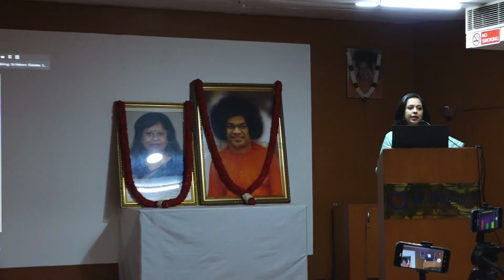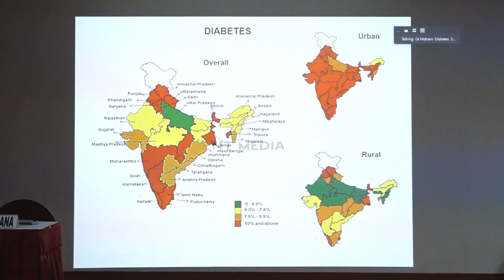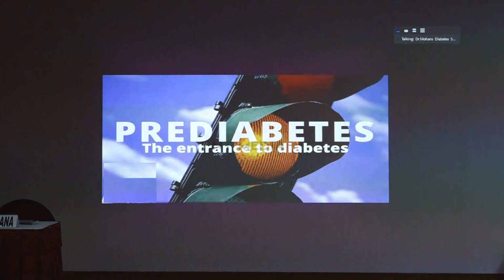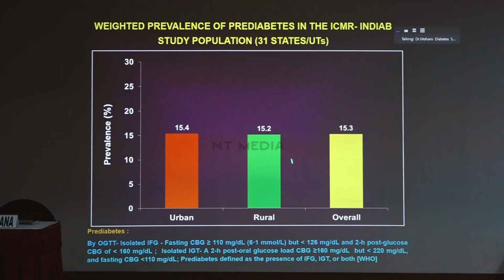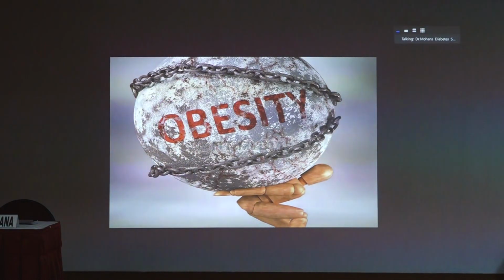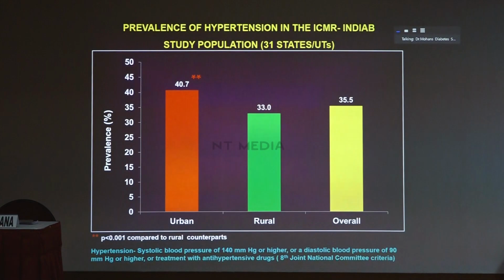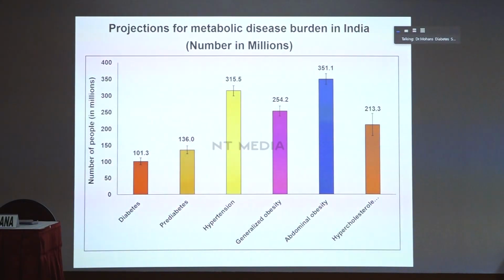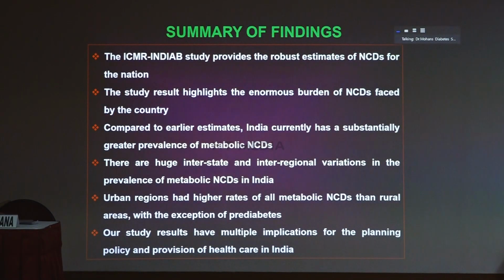Release of Largest epidemiological study on Diabetes and NCDs in India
A ground-breaking research paper of a comprehensive epidemiological study funded by ICMR has been published in the globally acclaimed medical journal, The Lancet Diabetes and Endocrinology. Funded by the Indian Council of Medical Research and Ministry of Health and Family Welfare. Govt. of India, the study paper - Indian Council of Medical Research–India Diabetes (ICMR-INDIAB) shockingly reveals India has a much higher burden of metabolic non-communicable diseases (NCDs) This cross-sectional, population-based survey of adults aged ≥20 years, sampled a total of 1,13,043 individuals (33,537 urban and 79,506 rural residents) in 31 States and Union Territories of the country using a stratified, multistage sampling design.  In this large representative sample of individuals from both urban and rural India, the study measured the prevalence of metabolic NCDs such as diabetes, hypertension, obesity, and dyslipidaemia. It also identified regional and state-level variations in the prevalence of these NCDs across the nation.